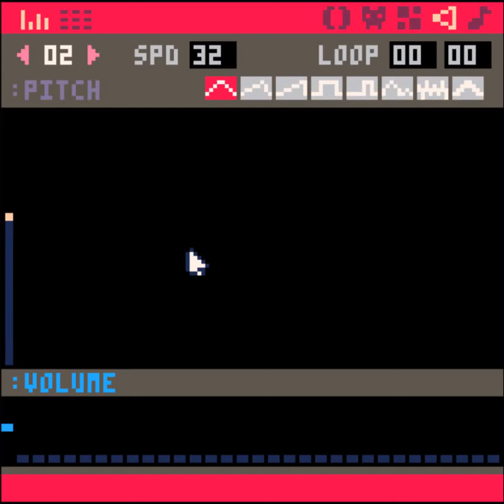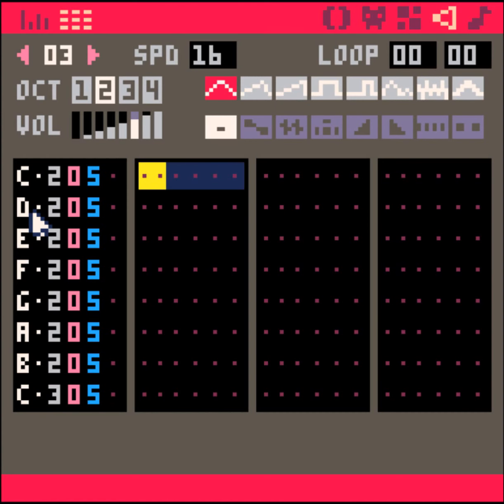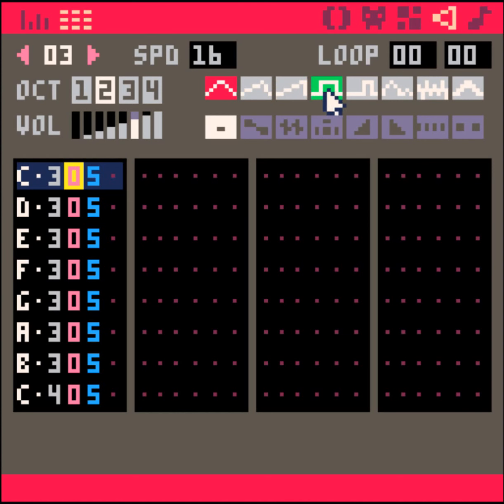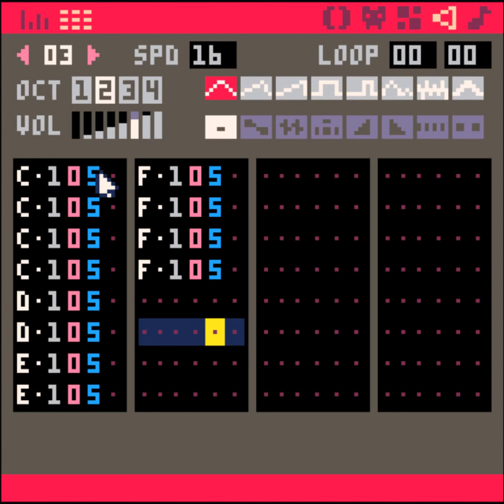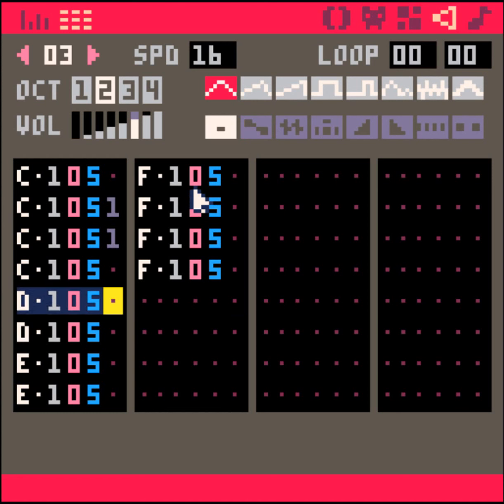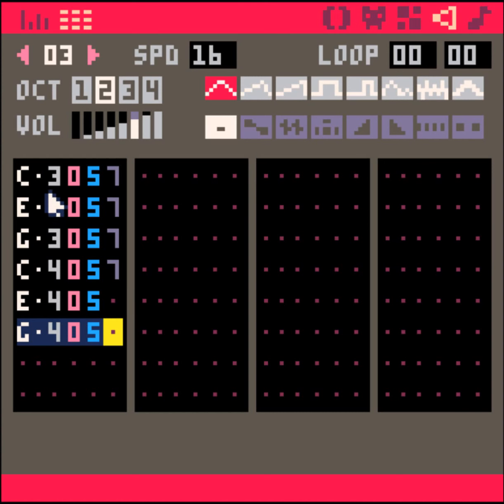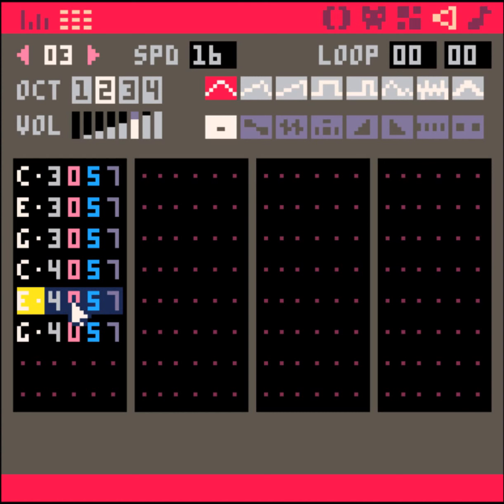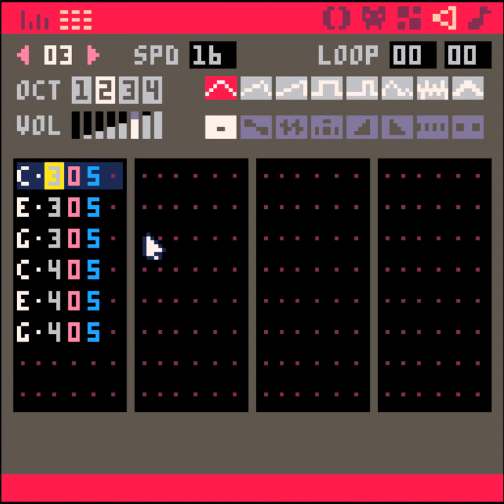PICO-8 Audio: Tracker View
This is a tutorial on using the audio tracker view in the PICO-8 fantasy console.